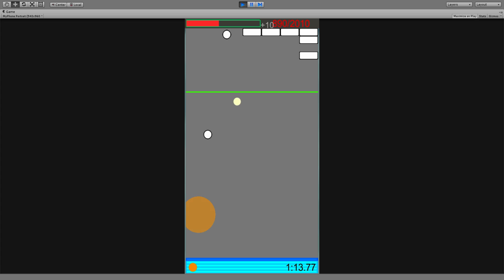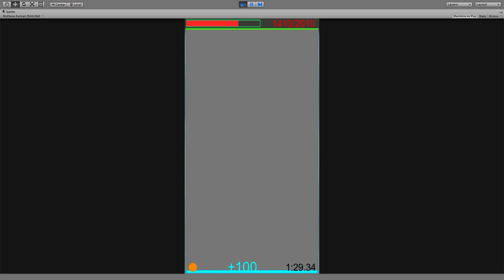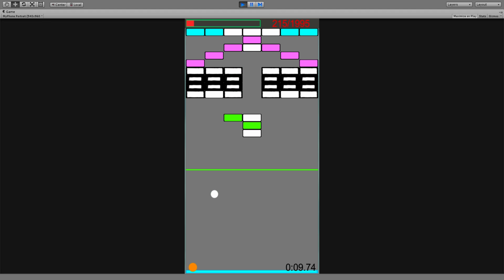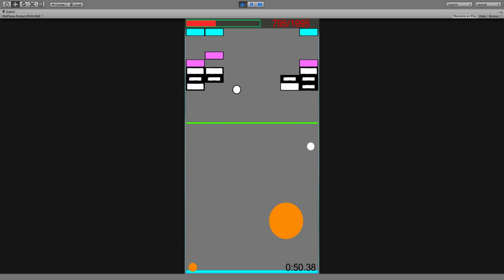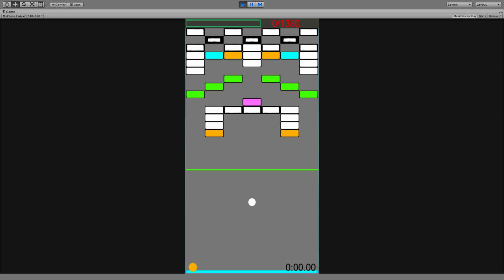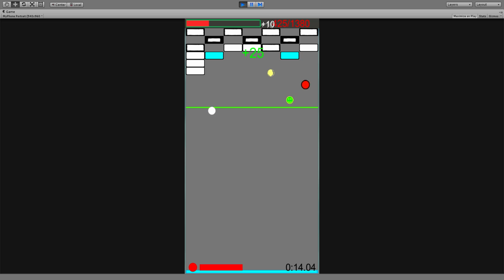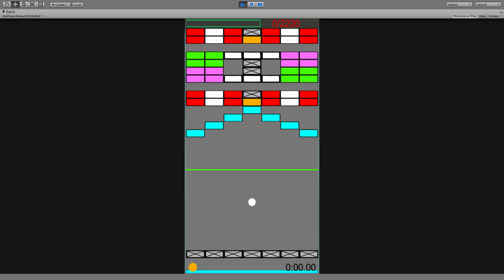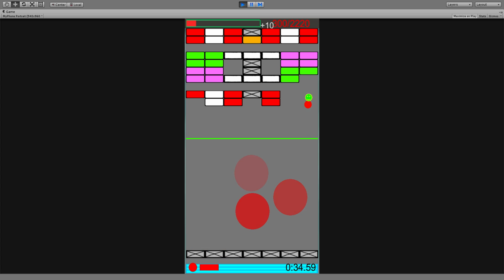Explochet Alpha Demo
This is a small scale game being made for mobile and web platforms, created in Unity with javascript. It is currently in Alpha.

This is a solo project made by me, James Fox.